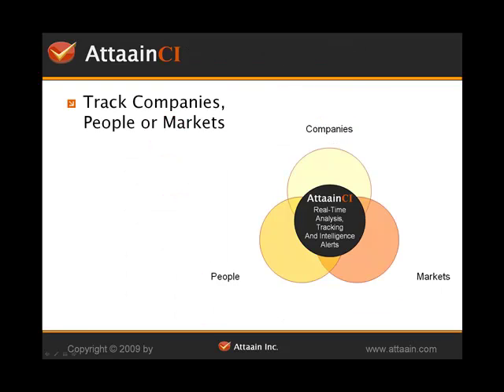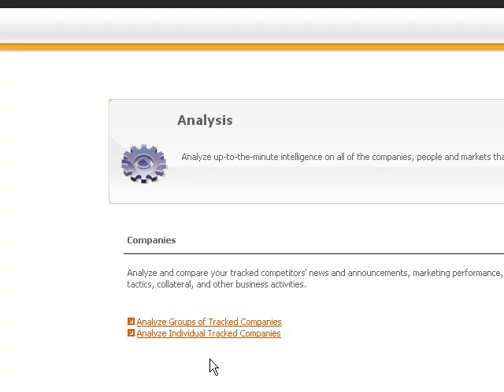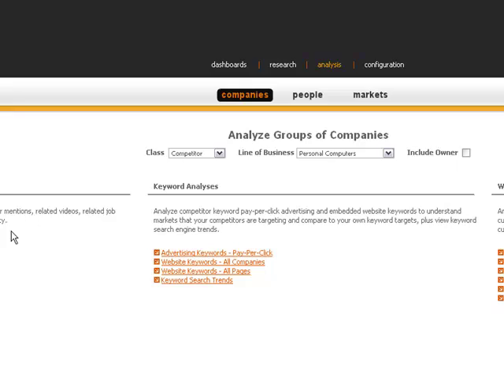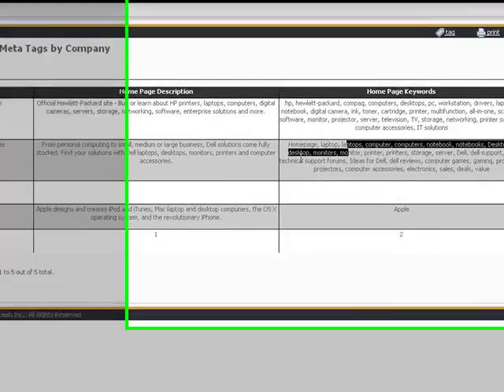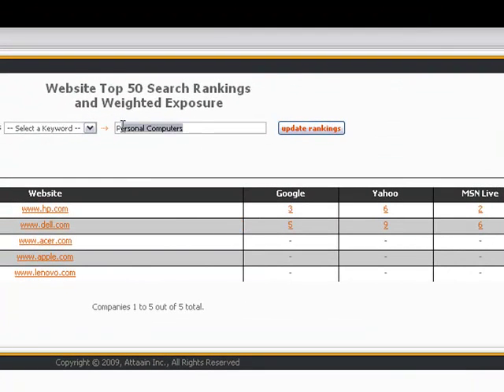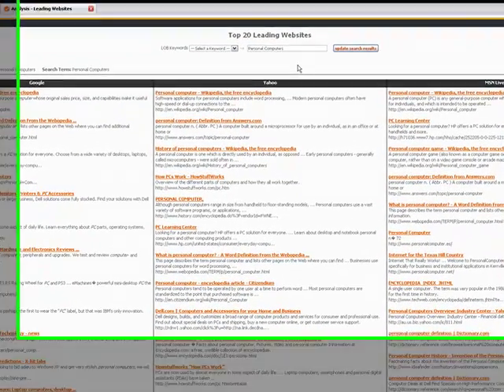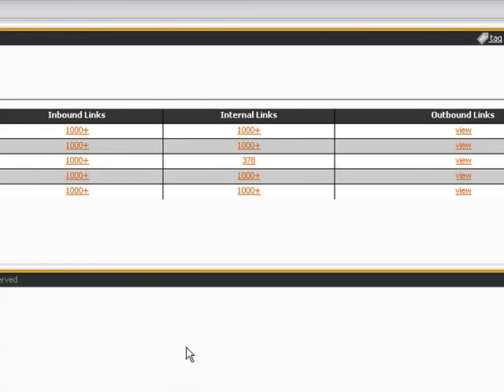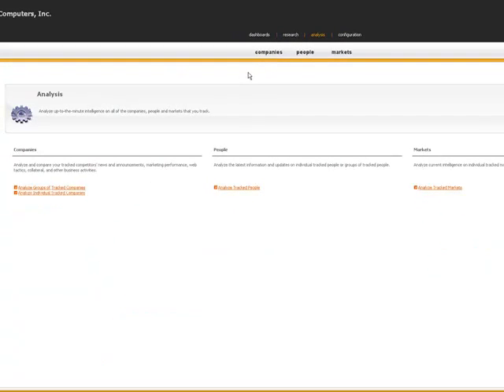AttaainCI Video 9 - Analysis Tools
- This video demonstrates some of the many advanced analysis tools available in the AttaainCI competitive intelligence and market intelligence system that you may use to analyze the latest intelligence and web marketing metrics on individual items or groups of companies, people or markets.